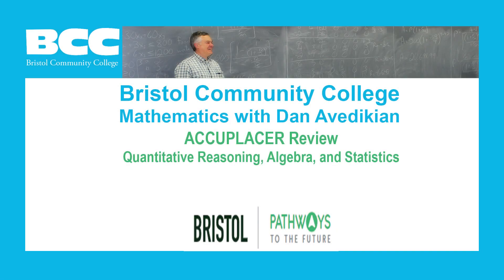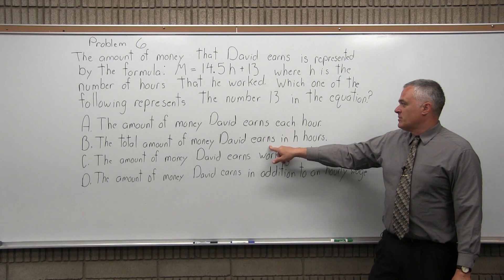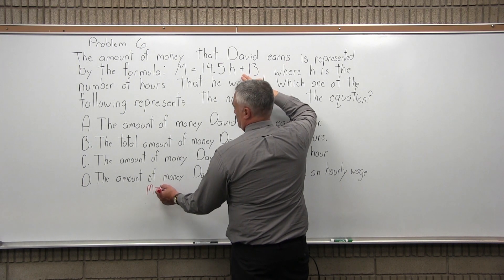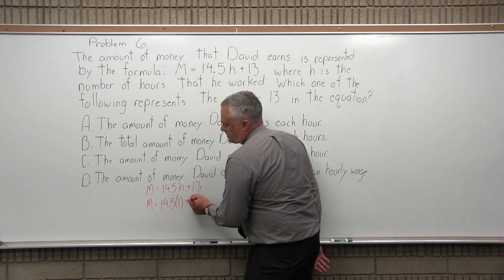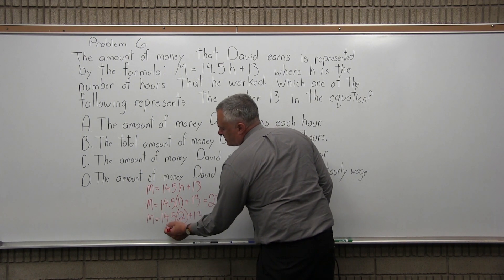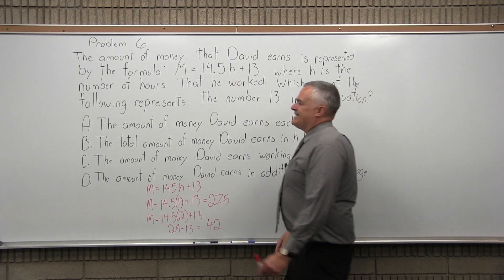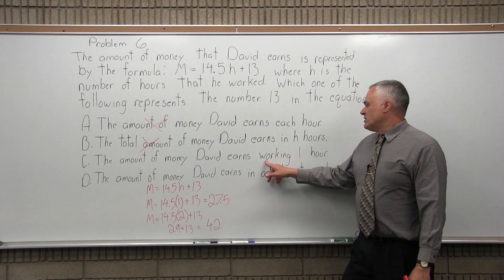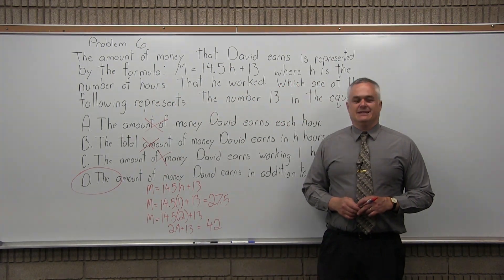ACCUPLACER Review Problem 6: Quantitative Reasoning, Algebra, and Statistics